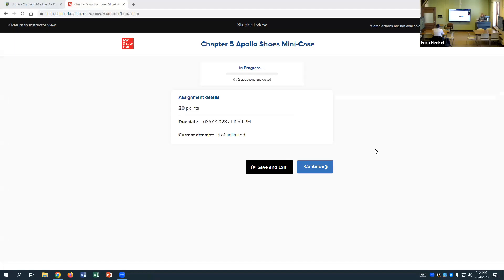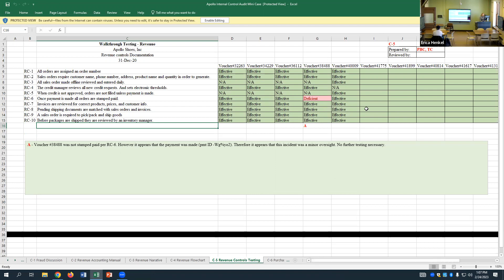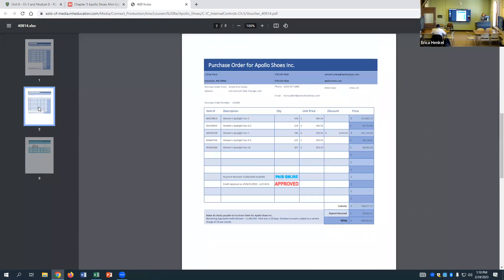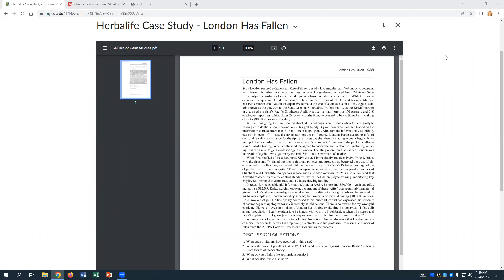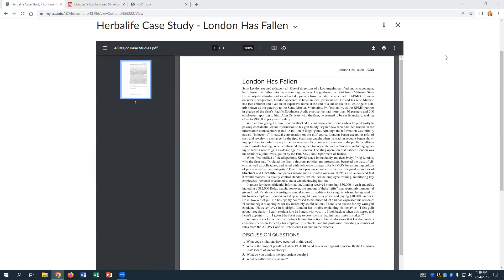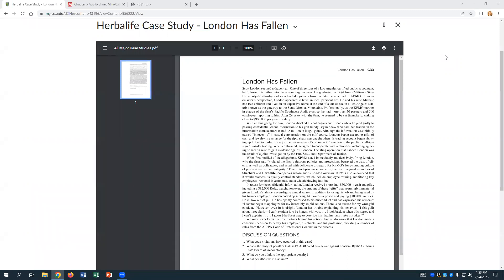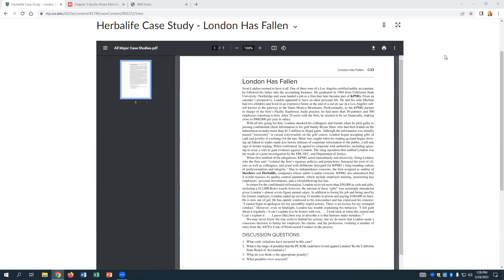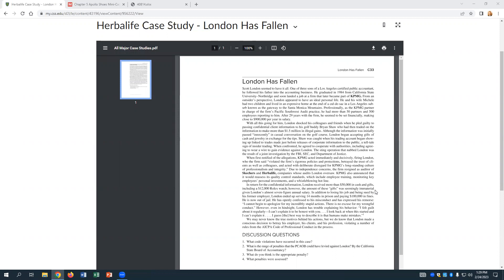ACC 4430: Chapter 5 Case Discussions